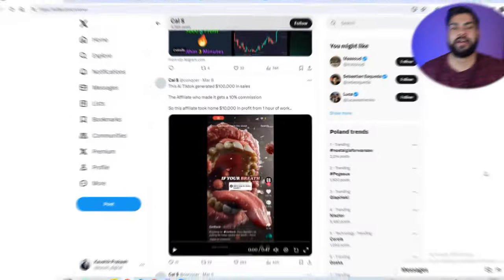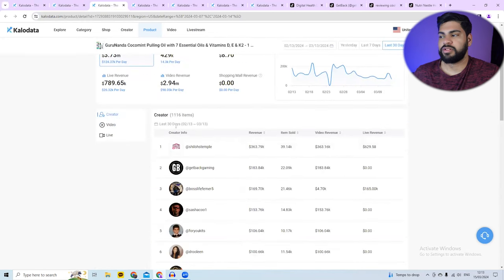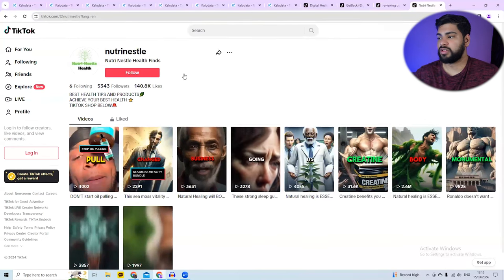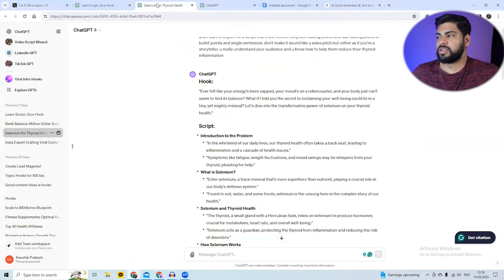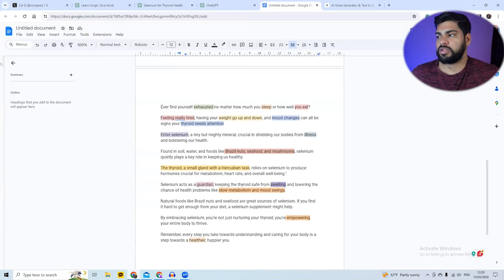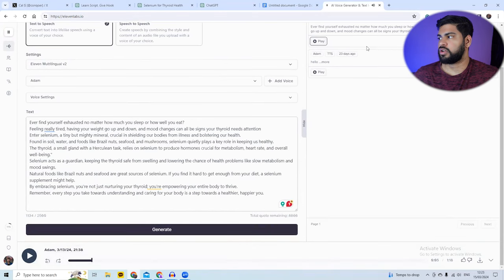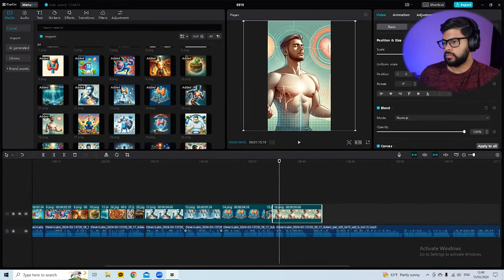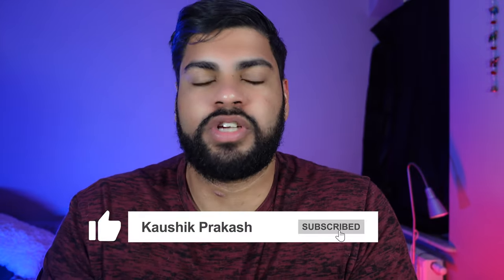How To Make $200k In 2 Hours Using Tiktok Shop Affiliate Marketing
In this video, I literally lay out a step by step strategy on how you can make a million dollars in 2024 from tiktok shop affiliate and AI videos.

Honestly guys, there's so much money to be made on tiktok it would be a shame if you don't capitalize this opportunity.

Let me know if u have any questions about this video, happy to answer them.
00:00 Introduction
01:06 Finding the products
02:52 Tiktok Research
04:53 Writing scripts
07:04 AI Images
08:36 Elevenlabs for AI voice
09:03 Editing with CapCut